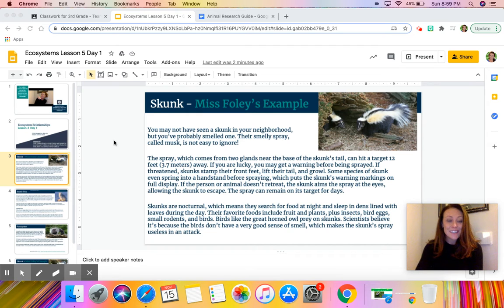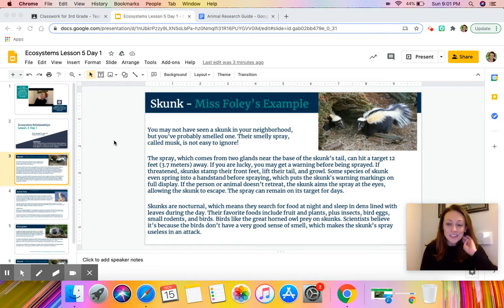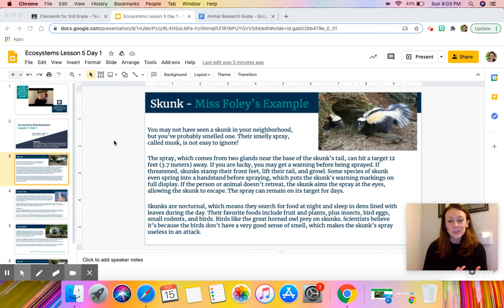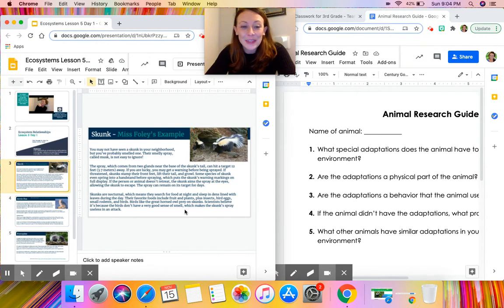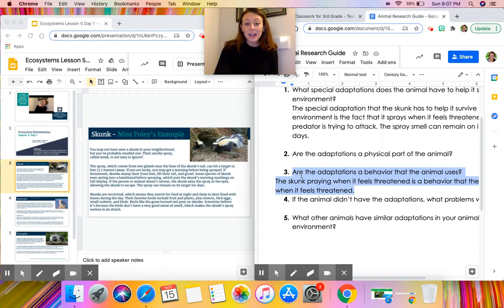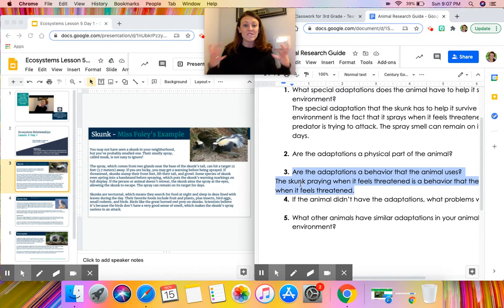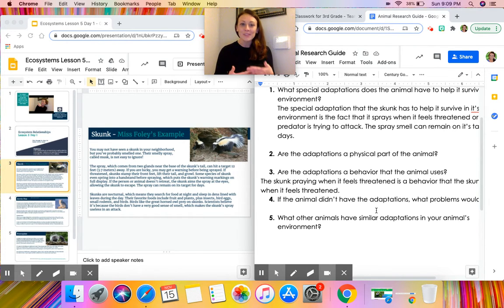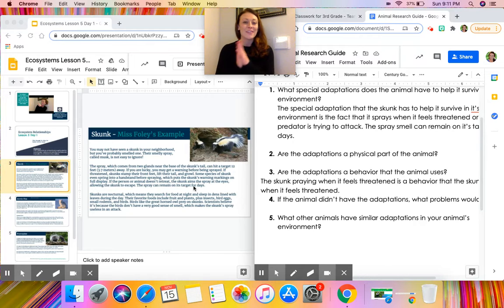Science Lesson 5 Day 1